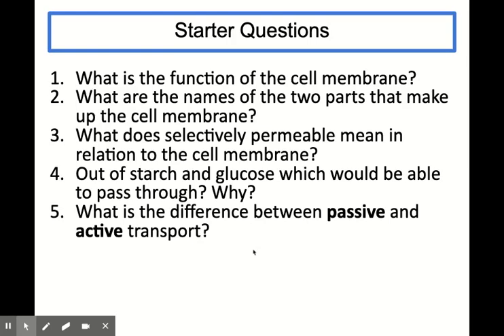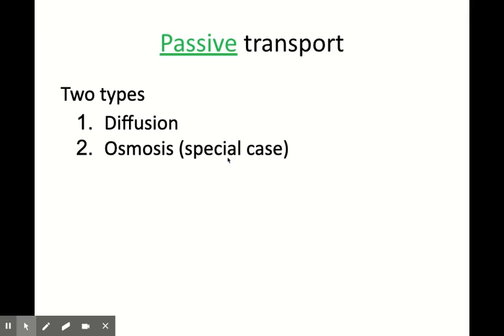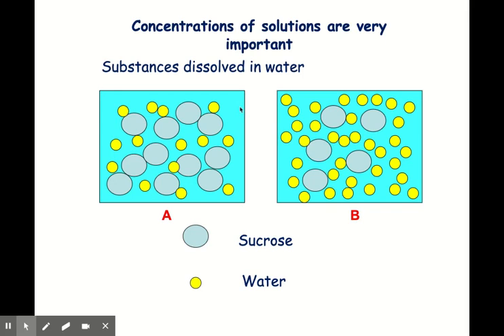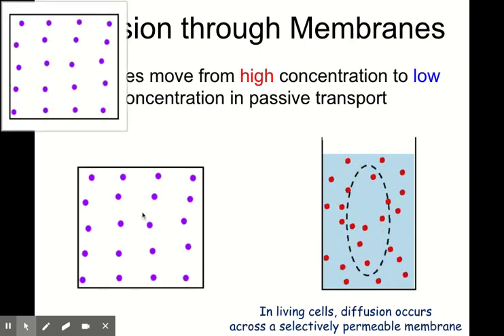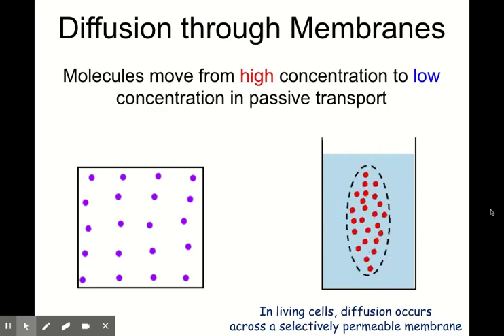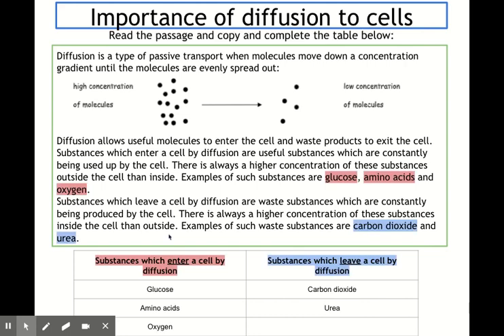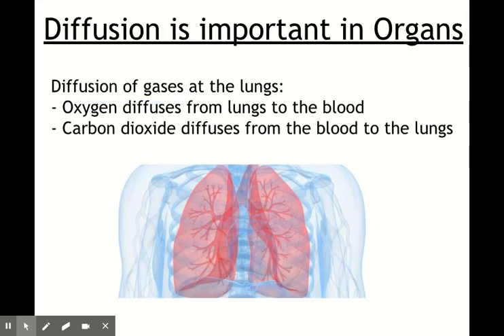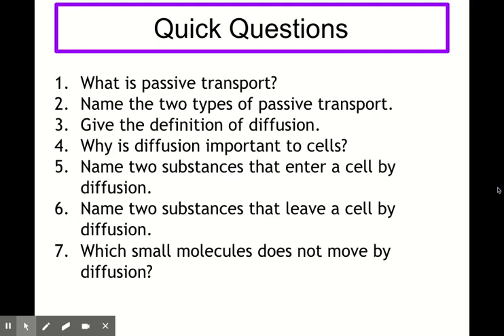National 5 Biology - Transport Part 2a (Unit 1 KA2)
N5 Unit 1 KA2 - Transport Across Cell Membranes Lesson Part 2a

Goes over diffusion and it's importance to cells.